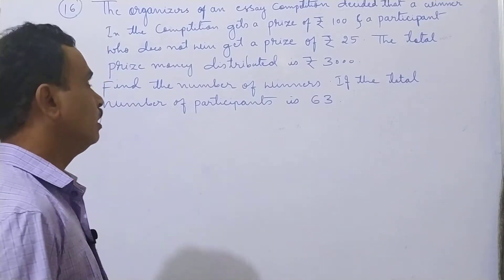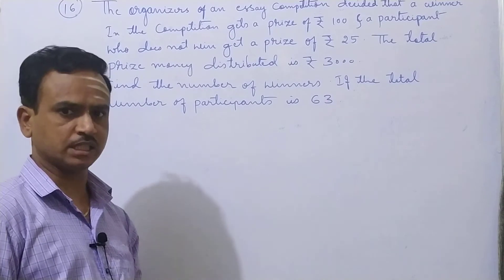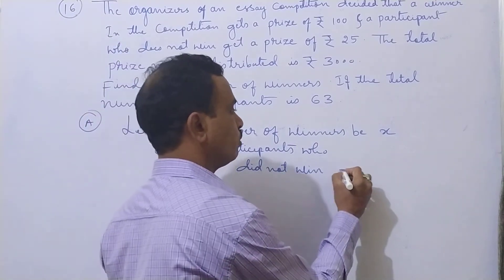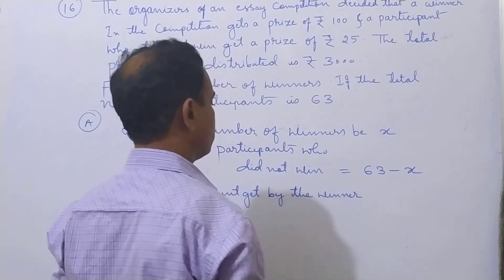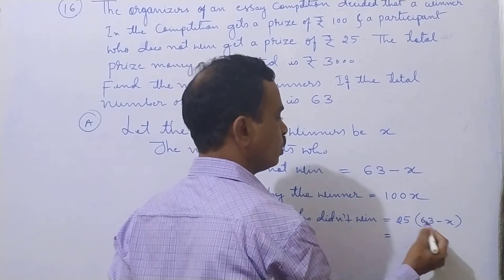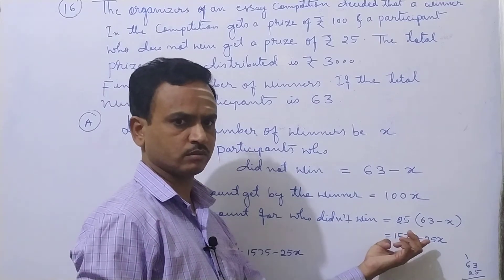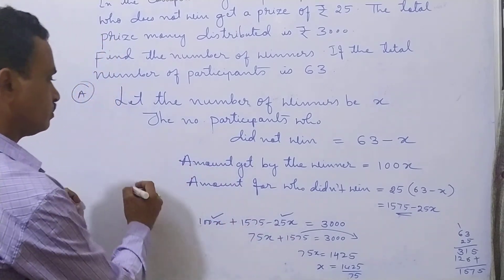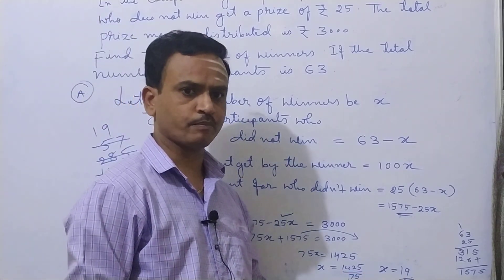8th maths chapter 3 Linear equations in one variable exercise 3.2 question number 16.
8th maths chapter 3 Linear equations in one variable exercise 3.2 question number 16#linear equations in one variable#linear equations statements problems#gowdappa saradagi#linear programming#linear equations problems#The organizers of an essay competition decide that a winner in the competition.